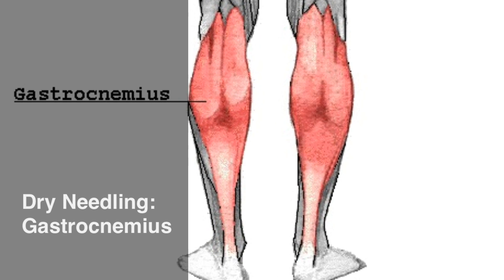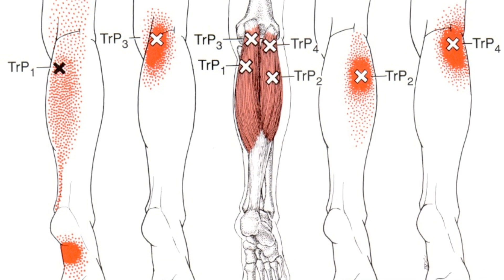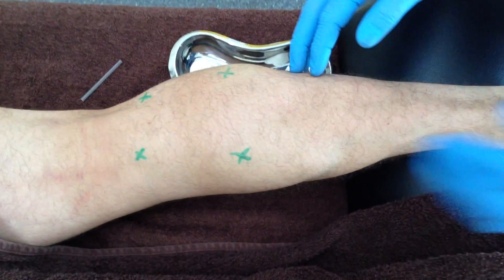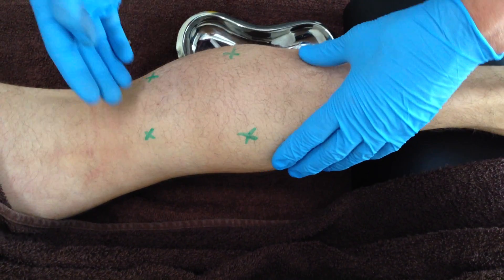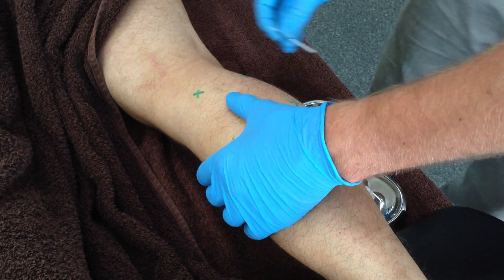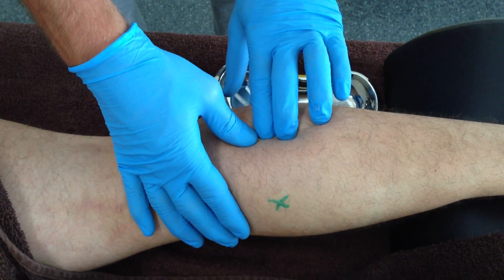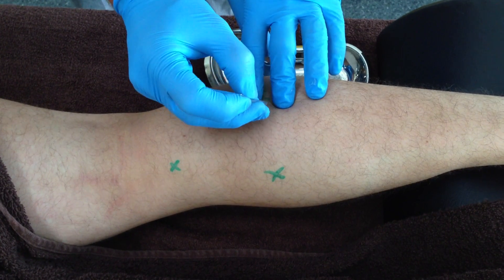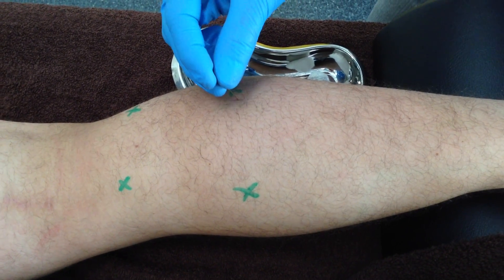Dry Needling: Gastrocnemius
This video looks at a myofascial dry needling technique for the gastrocnemius muscle.